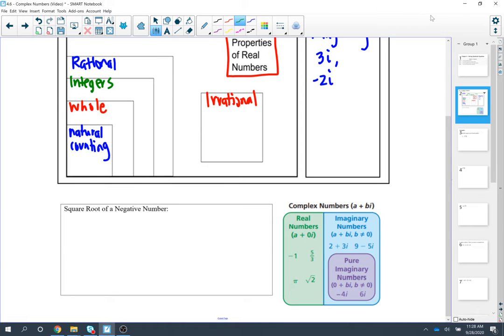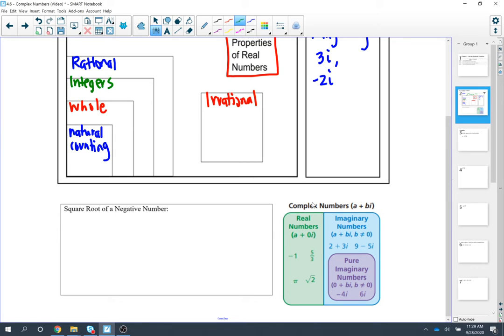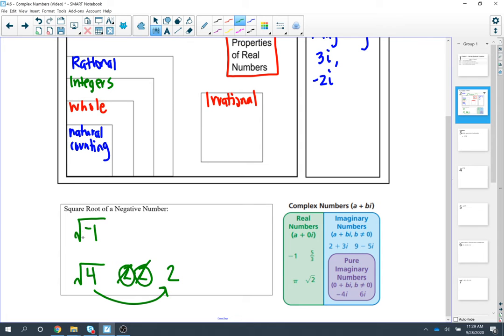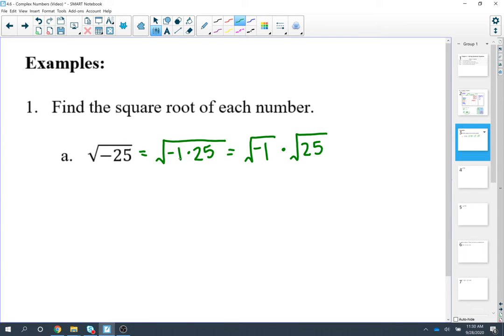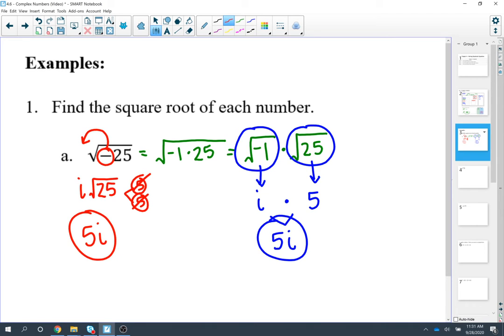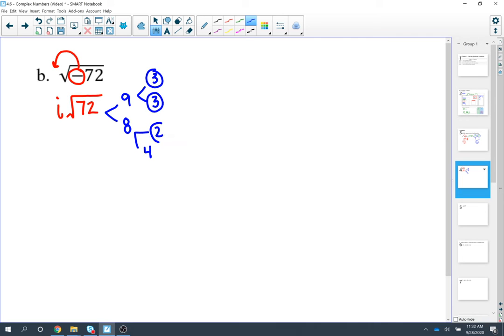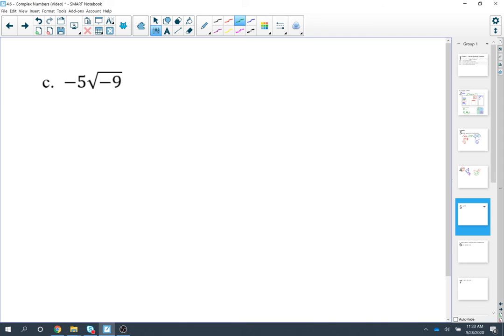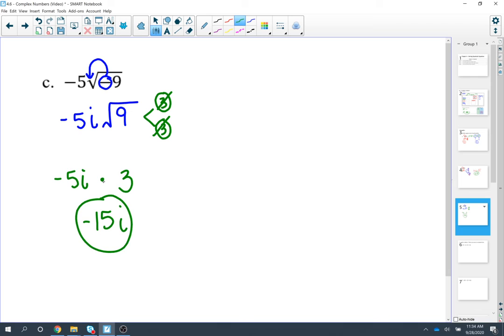4 6 Example 1 Simplify Negative Roots